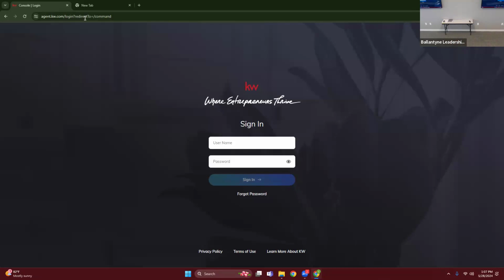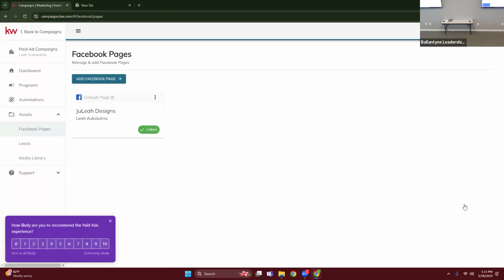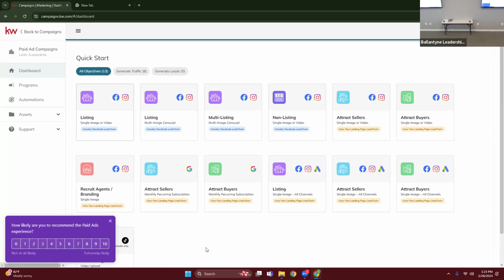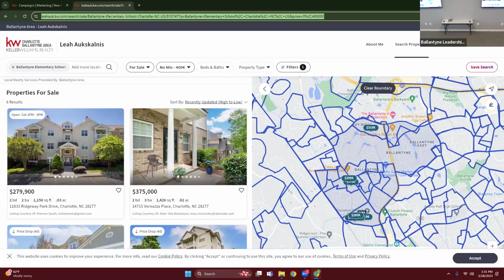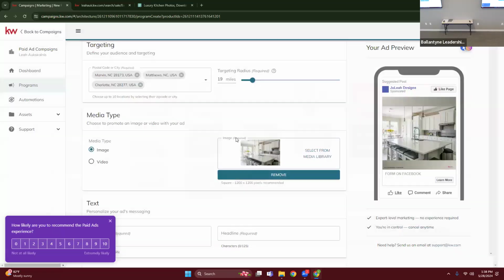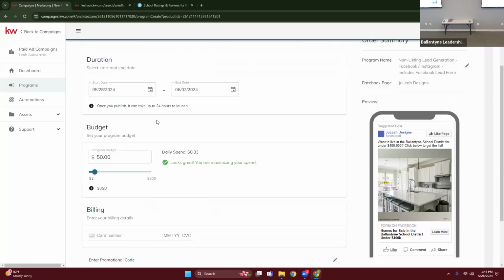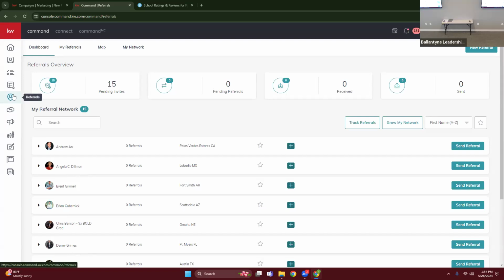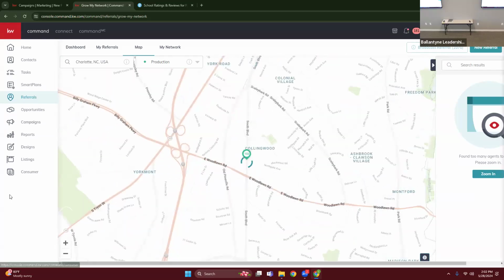Facebook & Instagram Ads with JuLeah Designs - May 28th, 2024